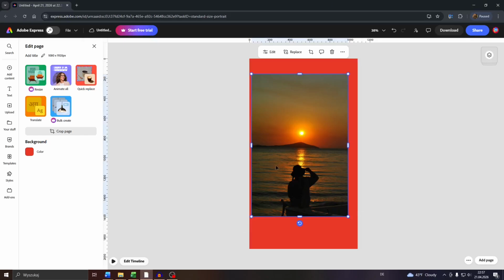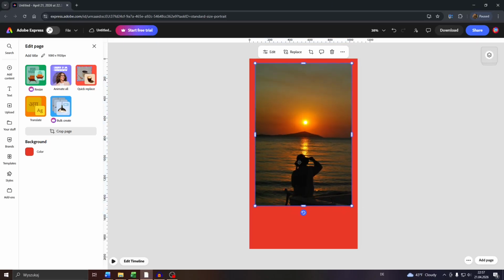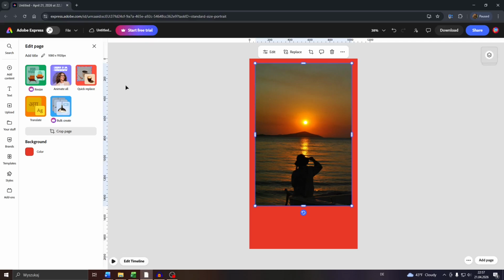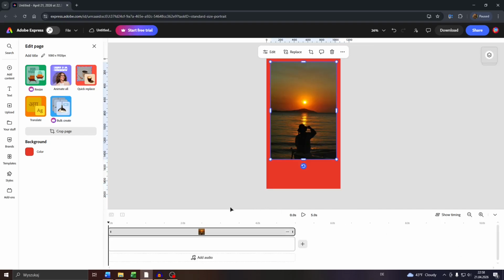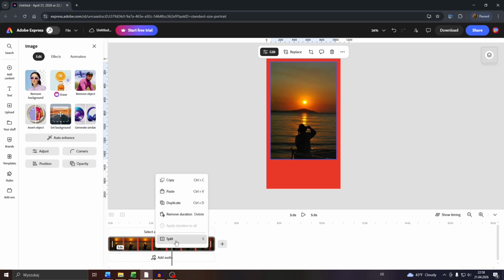How to Split Scene in Adobe Express Photos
Learn how to split a scene in Adobe Express Photos to manage and edit sections of your project.